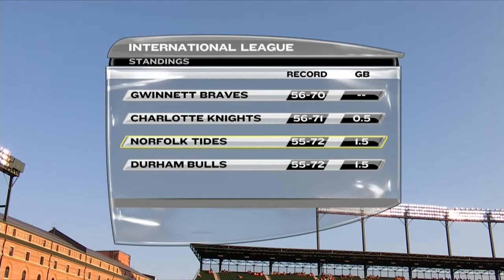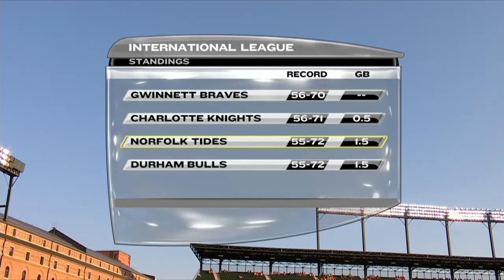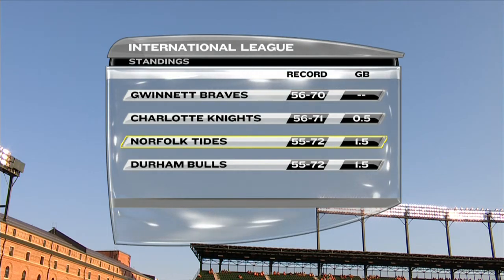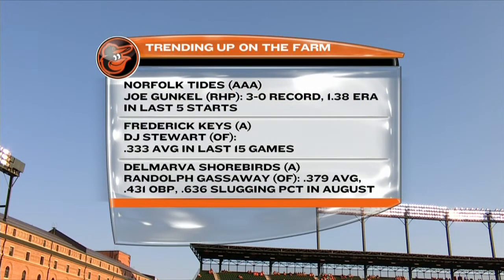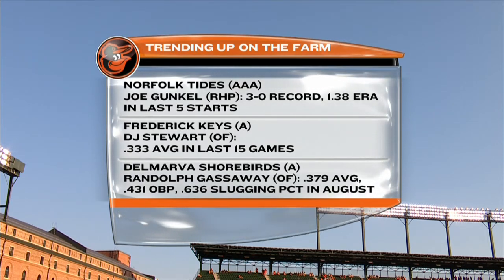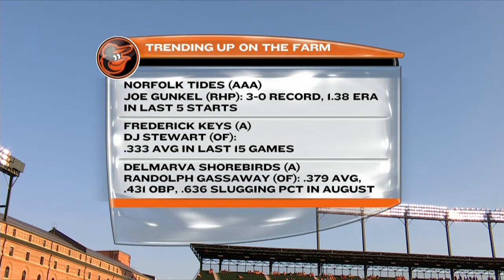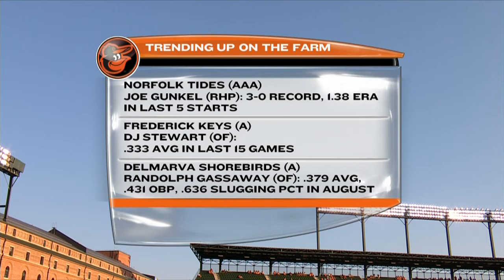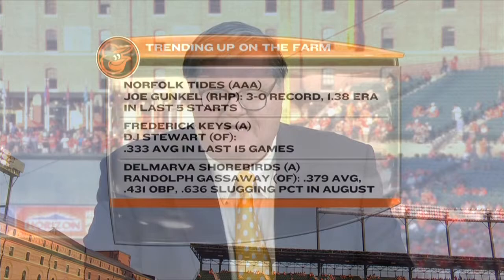Steve Melewski offers updates on Orioles' minor leagues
MASNsports.com's Steve Melewski goes down on the farm to talk about standout players at short-season Single-A Aberdeen. More